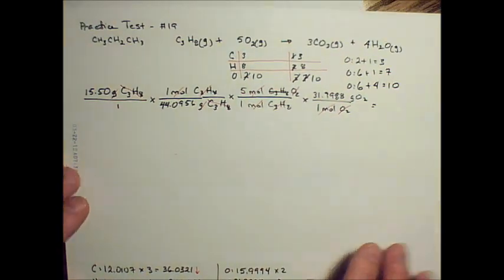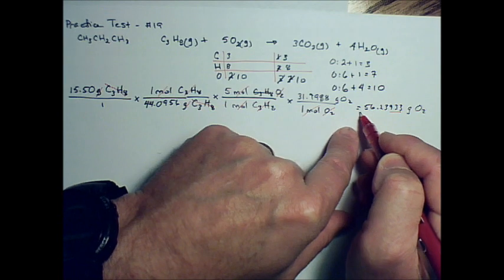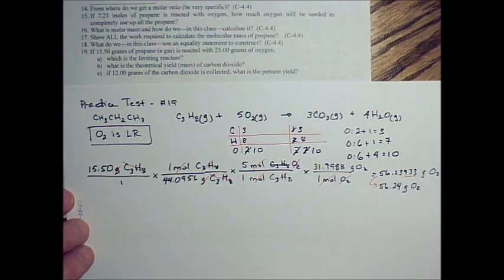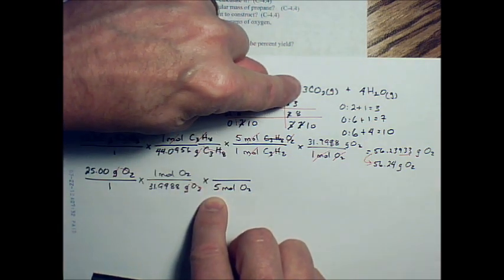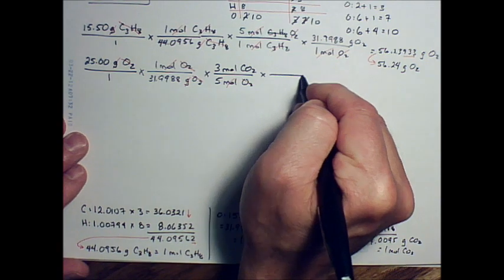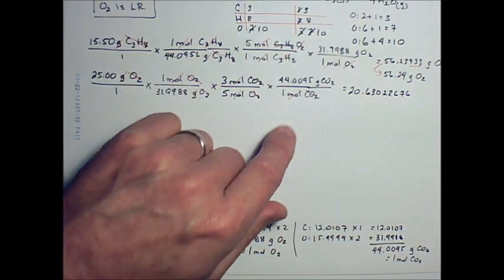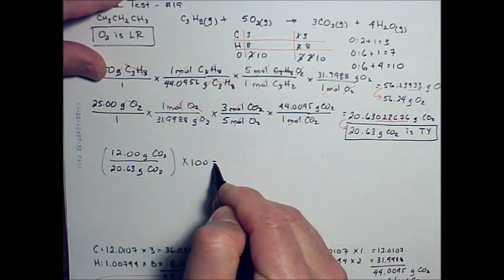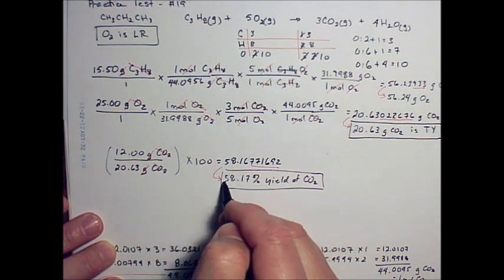Unit6_Practice_Pt2_No19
This video explains the solution to a stoichiometry problem in Mr Ts Unit 6 Practice Test.